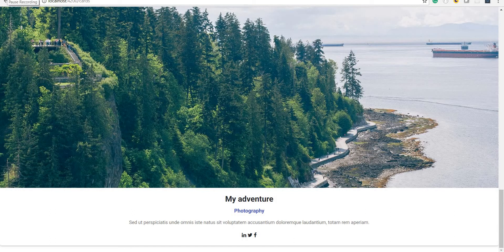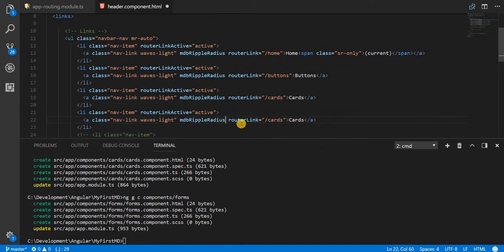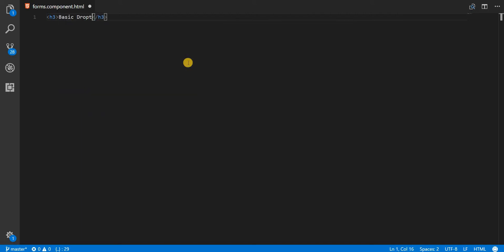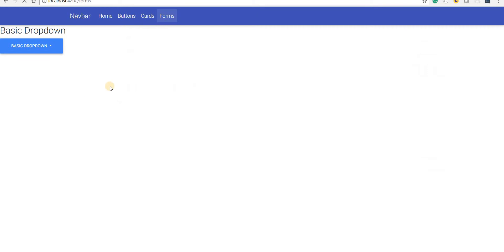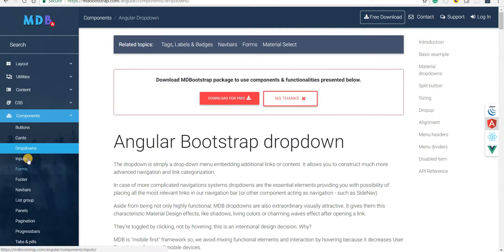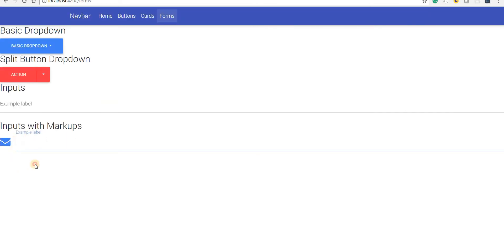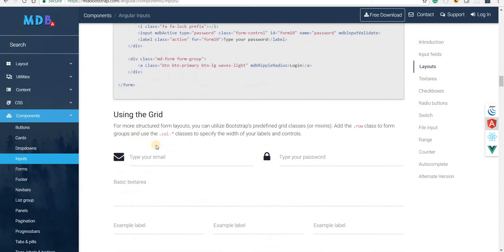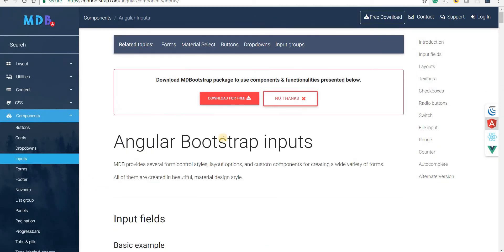Angular Training Part 7 - Using Material Design Dropdowns and Form Inputs in an Angular CLI Project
In this video, I talk about using different Material Design Bootstrap Components like Dropdowns, Forms Inputs etc. in an Angular CLI Project.